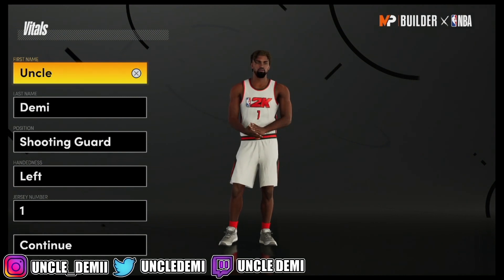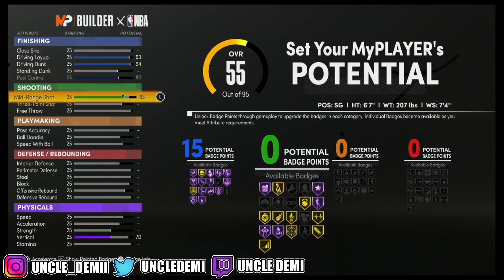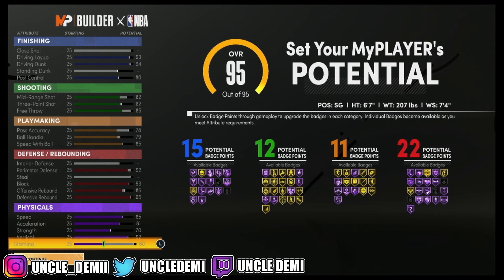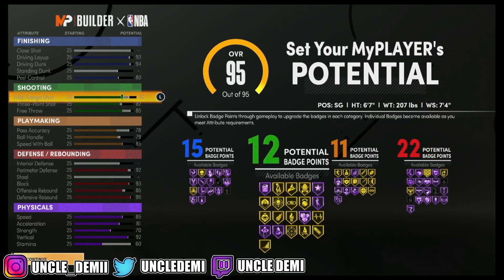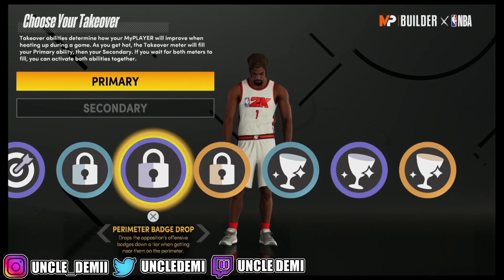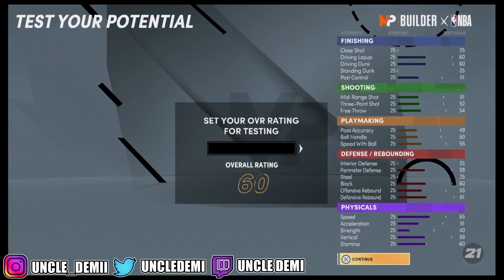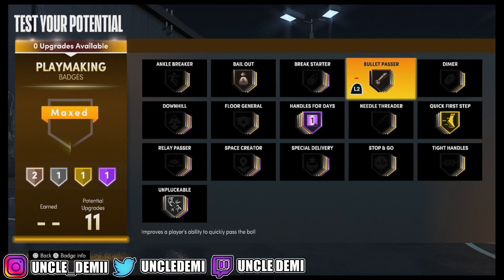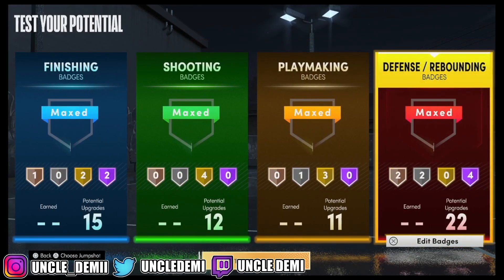BEST REBOUNDING GUARD BUILD ON NBA 2K21!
THIS VIDEO GIVES A STEP BY STEP TUTORIAL ON HOW TO MAKE THE ABSOLUTE BEST REBOUNDING GUARD BUILD ON NBA 2K21 USING THE MY PLAYER BUILDER. THE PURPOSE OF THIS REBOUNDING GUARD, IS TO NOT ONLY MAKE A REBOUNDING GUARD BUT ALSO MAKE THE REBOUNDING GUARD BUILD PLAYABLE AND COMPETITIVE IN PARK, REC, 3v3 PRO-AM OR 5v5 PRO-AM.